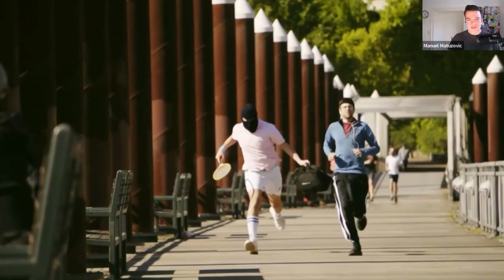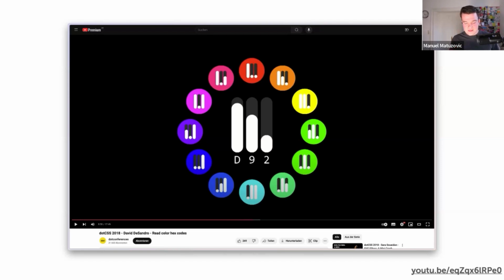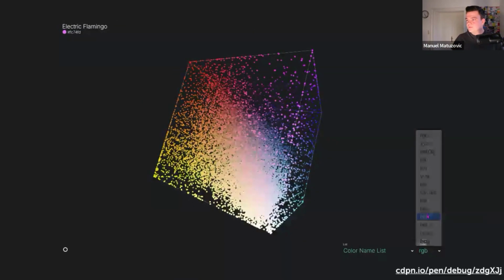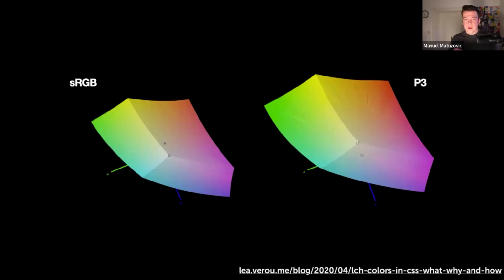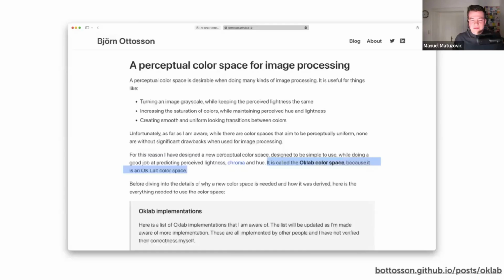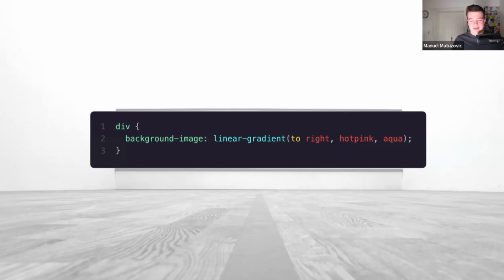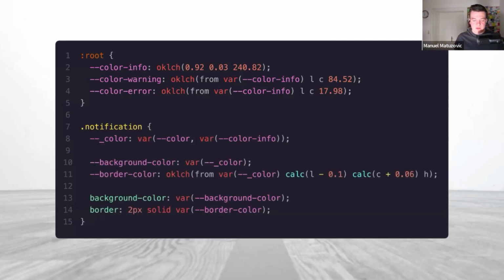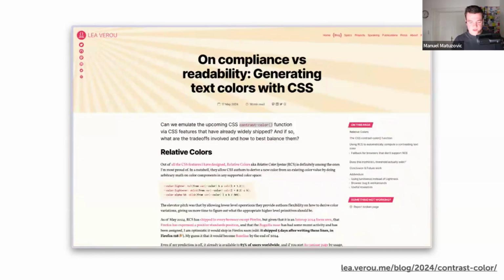Color in CSS Or How I Learned to Disrespect Tennis - Manuel Matuzović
Everybody’s talking about container queries, nesting, scroll-driven animation, and view transitions. In all the excitement for these new modules, one topic is a bit overlooked: color in CSS. Manuel Matuzović summarises all the new things we can do in CSS with color to create flexible, scalable, accessible, and user-friendly design systems. Oh, and he talks about squash…

+++ About Manuel Matuzović +++

Manuel is a front-end developer and author from Graz, specialized in HTML, CSS, accessibility, and performance. He likes to write about these topics and talk at meetups and conferences. He even authored a book: the Web Accessibility Cookbook. He’s organizer of the webclerks conference in Vienna and the CSS-in-Graz meetup, and he maintains htmhell.dev and frontendbookmarks.com.